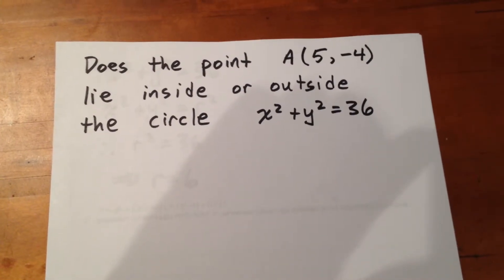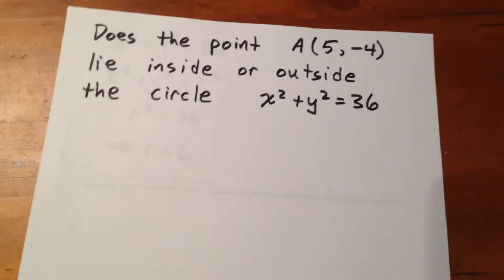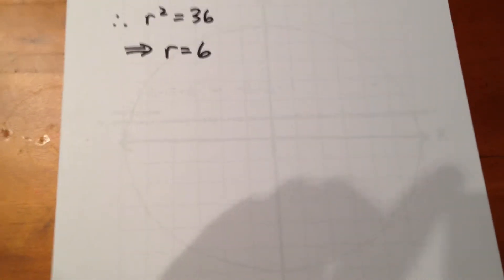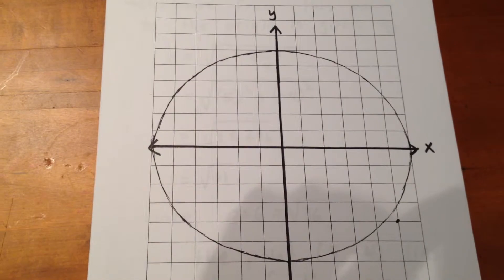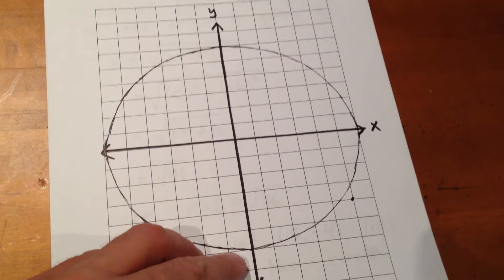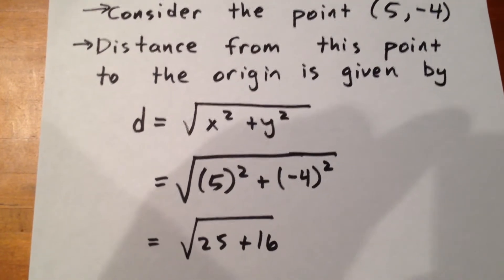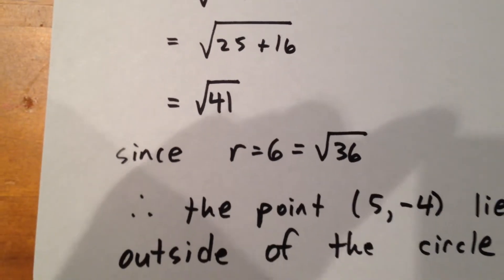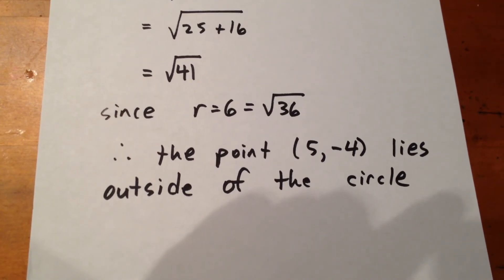Application of Equation of Circle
Does the point A(5, -4) lie inside or outside of the circle x^2 + y^2 = 36?

                                              Answer: Outside